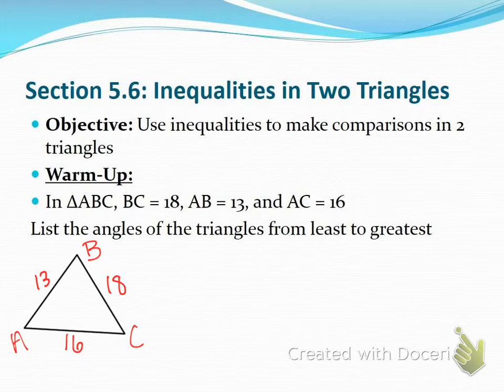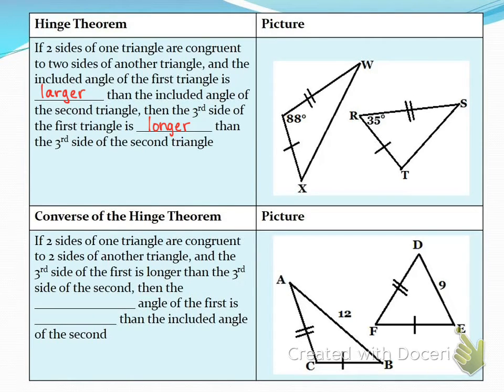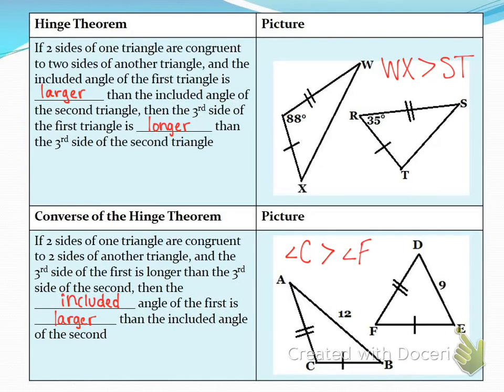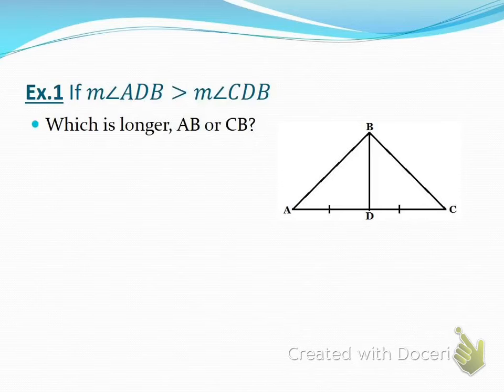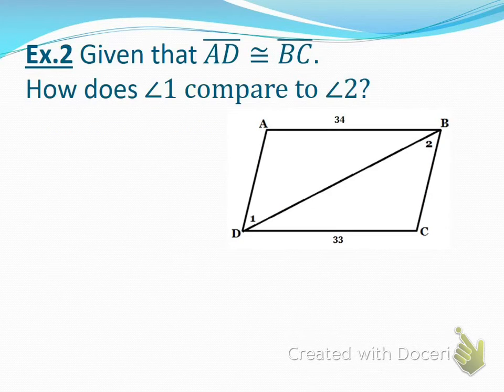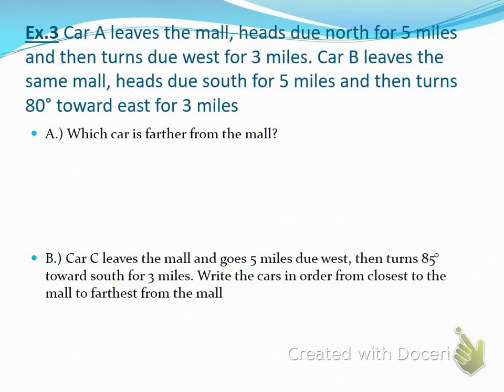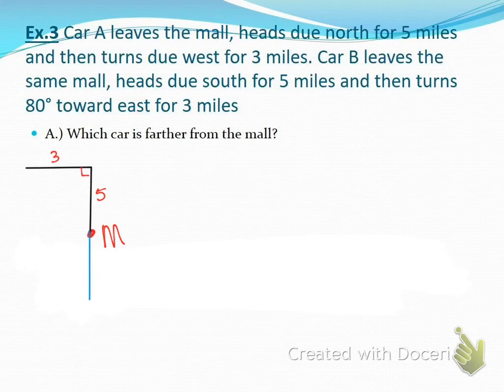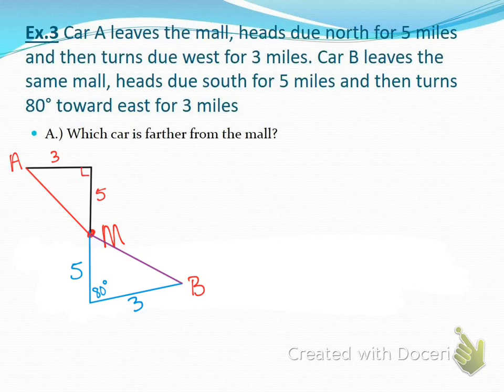Geometry Adv 5.6 Notes